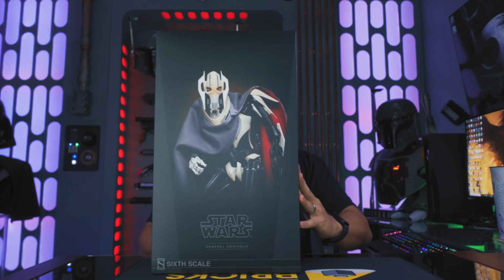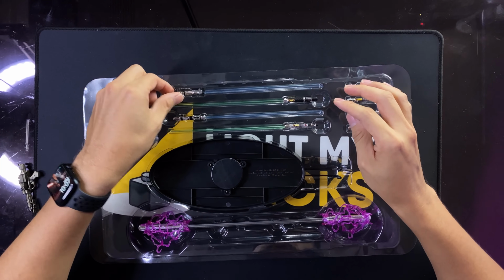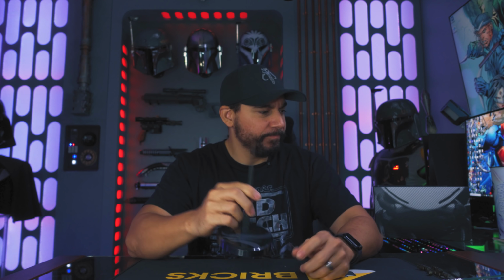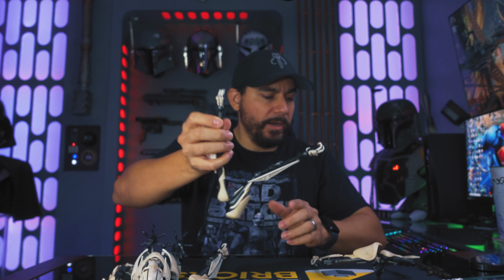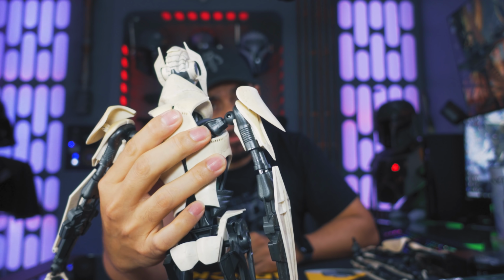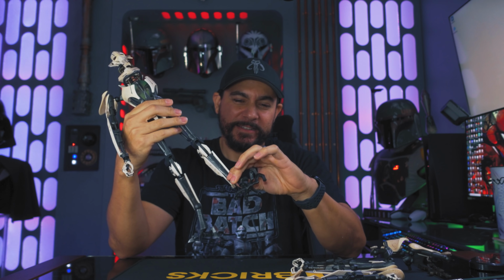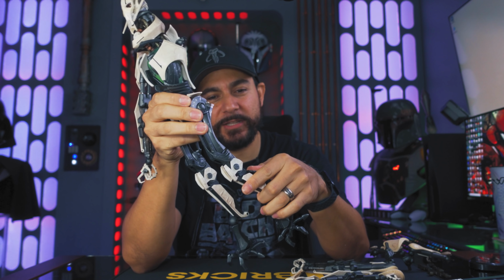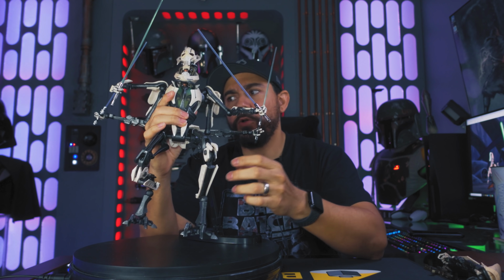My Sideshow Star Wars General Grievous Sixth Scale Figure BROKE!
After a 7 month delay, I finally received the Sideshow General Grievous Sixth Scale Figure. They promised to improve on the figure. They promised an updated design. But what I got was something entirely different.

** ALSO FOLLOW MY MODEL BUILDS AND BEHIND THE SCENE SHENNANEGANS BELOW **

For the best prices on Figures and Statues, go to Comic Concepts